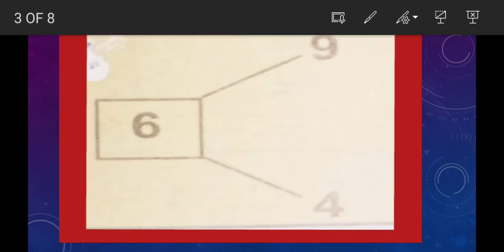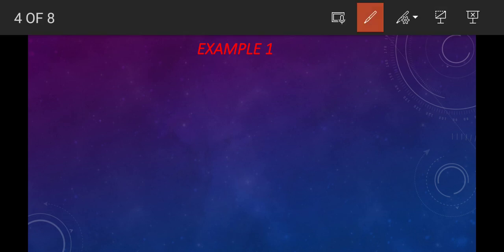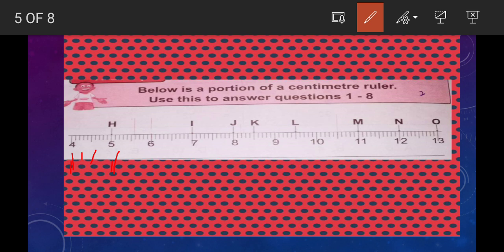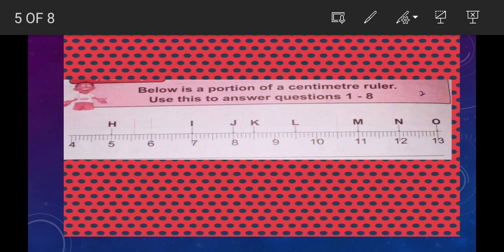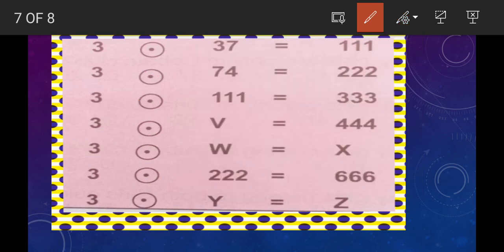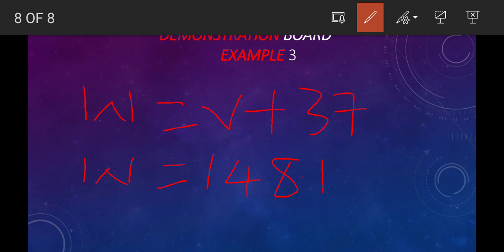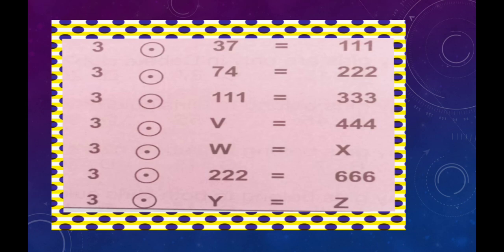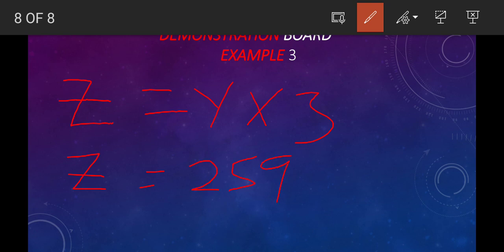Test 9, 10 & 11